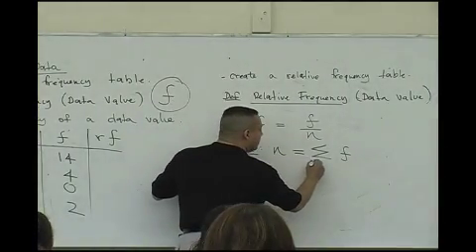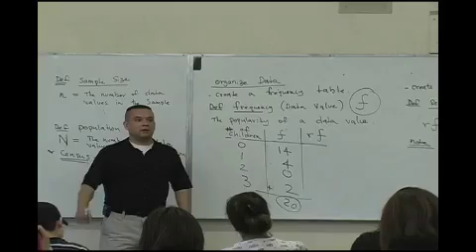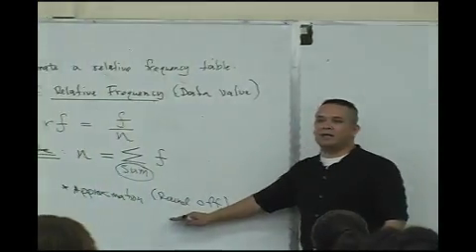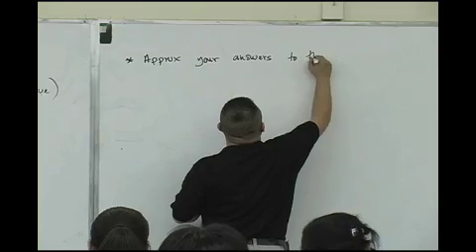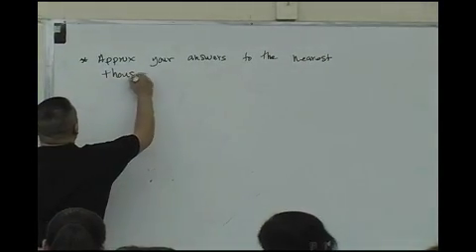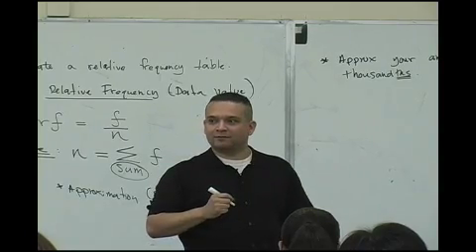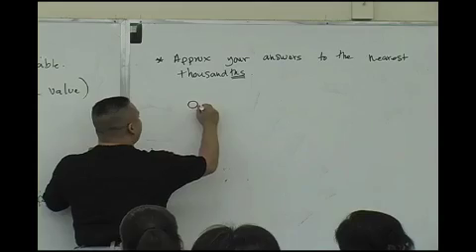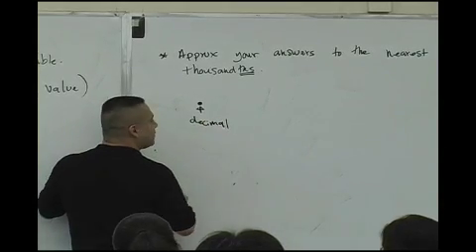Daniel Judge- Statistics Lecture 1 (part 5)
This lecture covers the topics: Gathering Data and Organzing Data (Frequency/ Relative Frequency Tables).